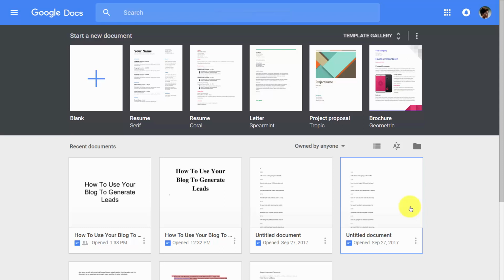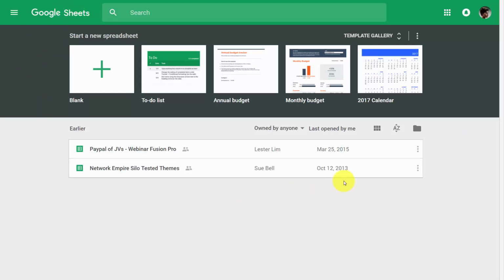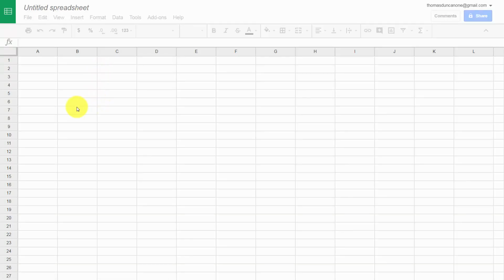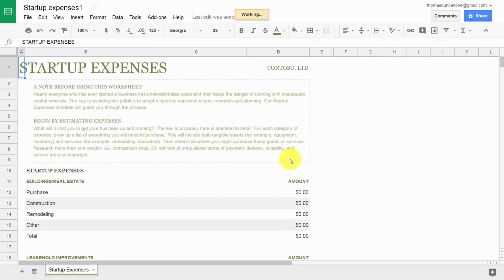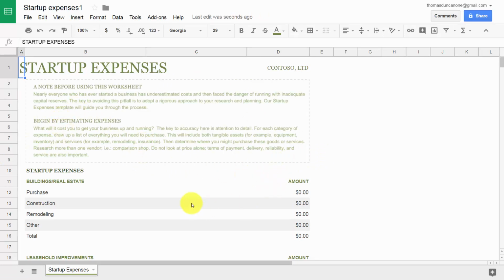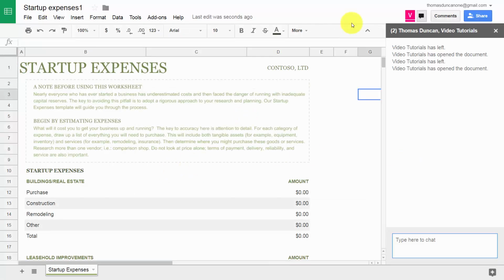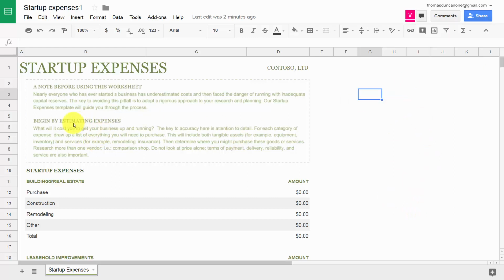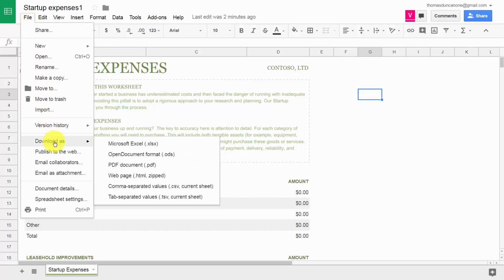0011 Collaborate With Google Docs And Spreadsheets